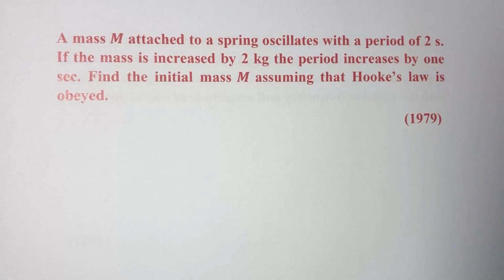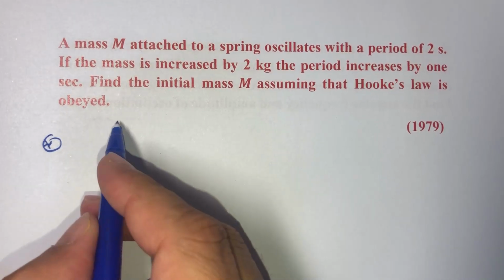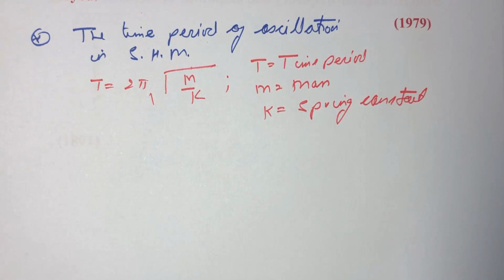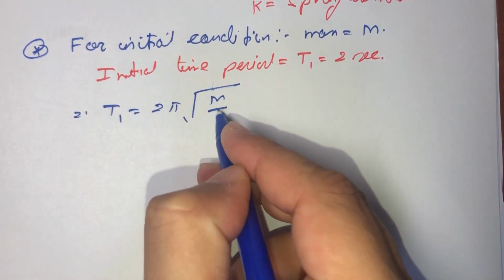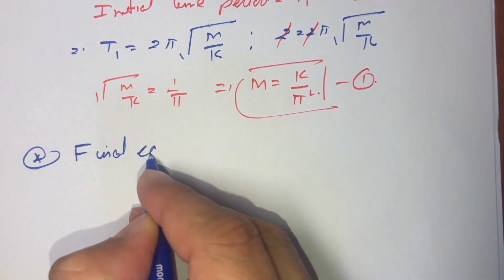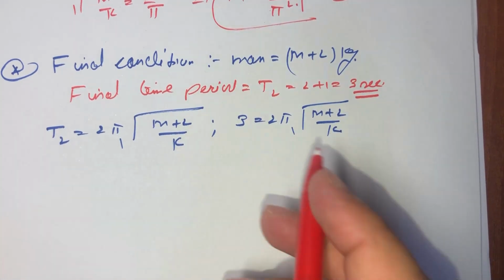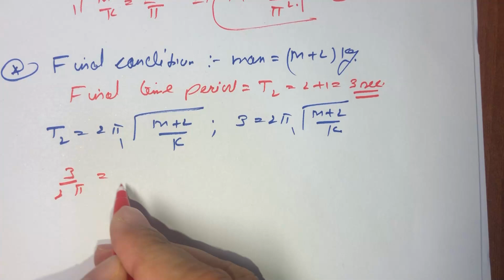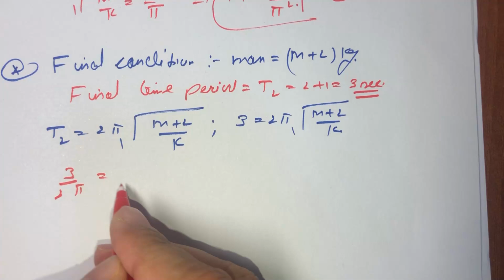IIT JEE Mains and Advanced PYQ: Simple Harmonic Motion (SHM)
A mass 𝑴 attached to a spring oscillates with a period of 2 s. If the mass is increased by 2 kg the period increases by one sec. Find the initial mass 𝑴 assuming that Hooke’s law is obeyed.

(1979)